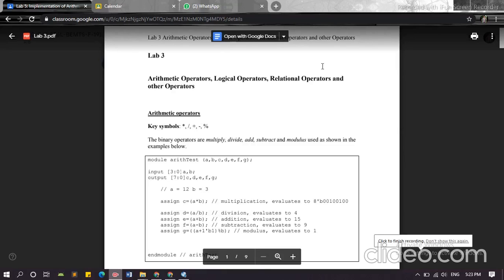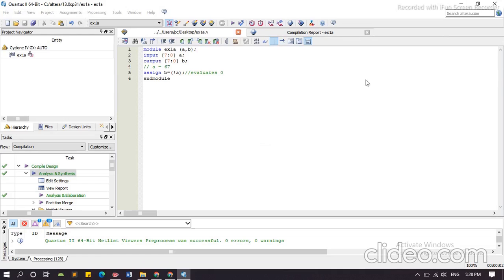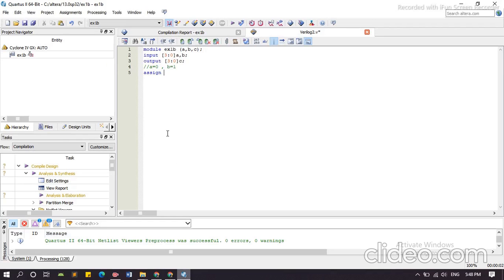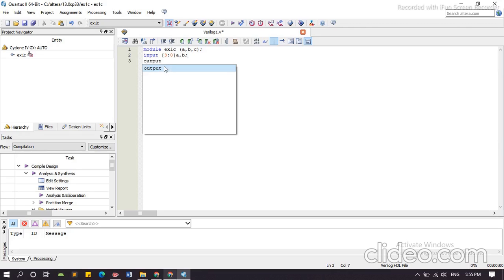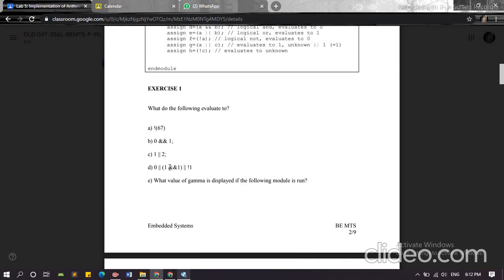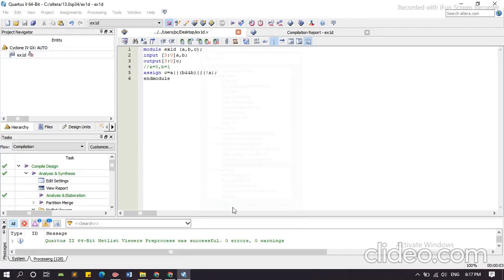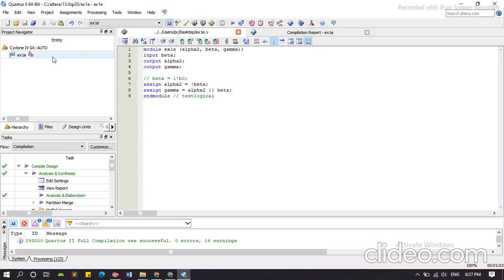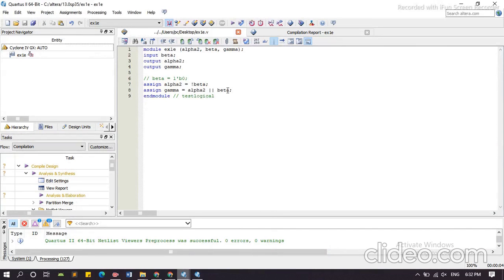arithmetic and logical operators implementation in Verilog HDL-part 2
by
HASSAN ZIA-191059
AIR UNI ISLAMABAD